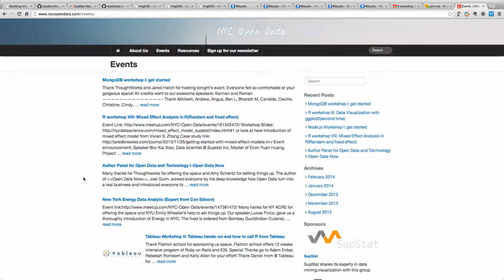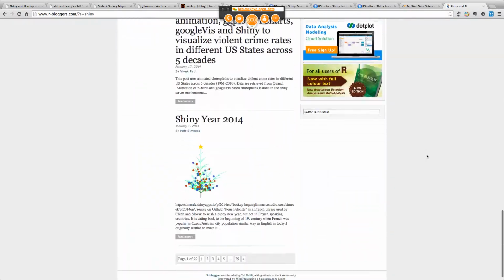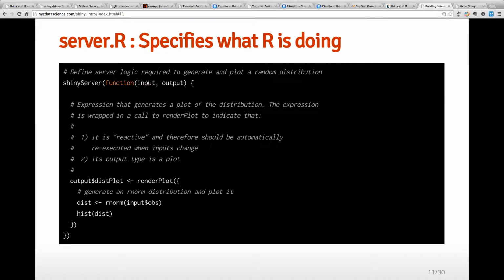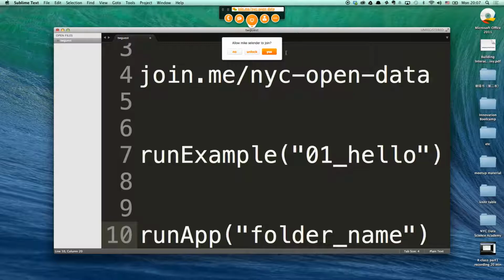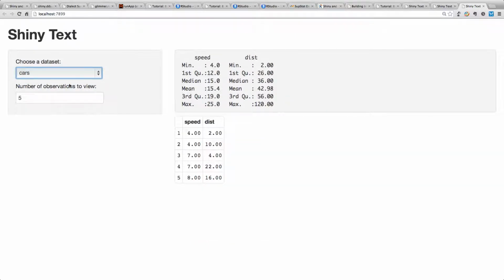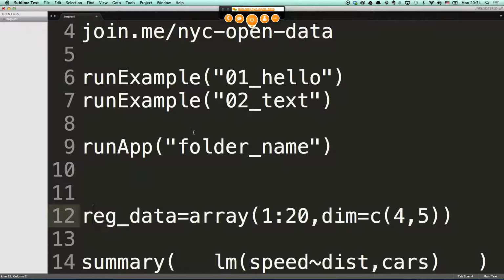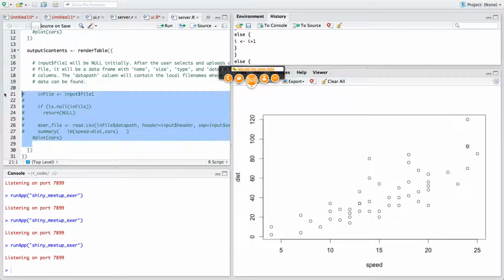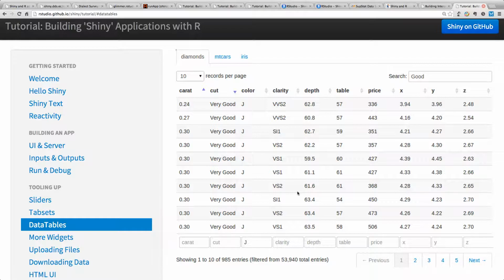NYC Open Data-Web Application by Shiny-Screen Recording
NYC Open Data Meetup, Vivian Zhang taught how to use R shiny package to make web application